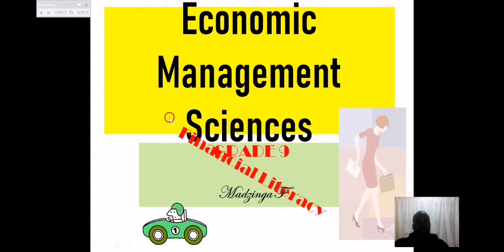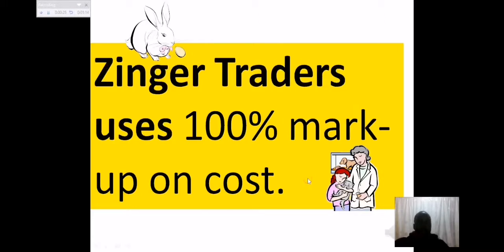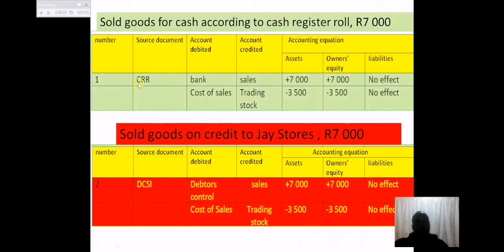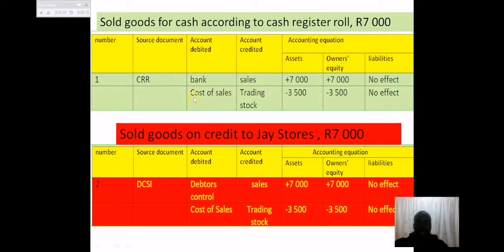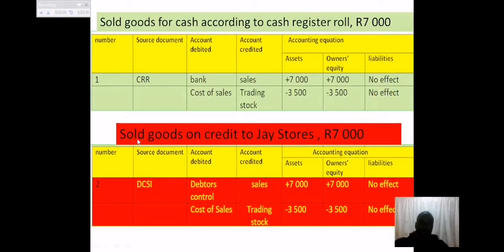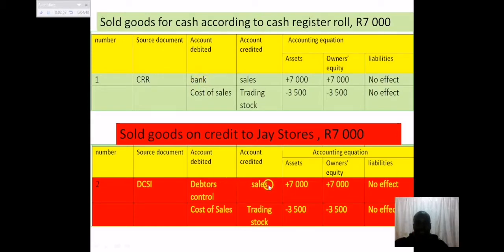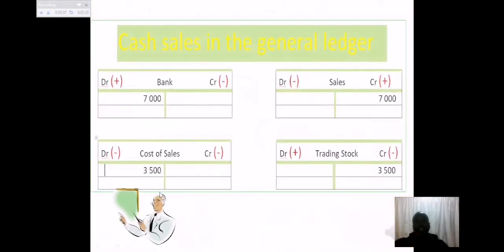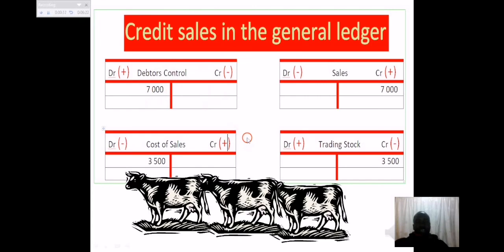DIFFERENCE BETWEEN CASH AND CREDIT TRANSACTION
Explains the different ways to record cash and credit